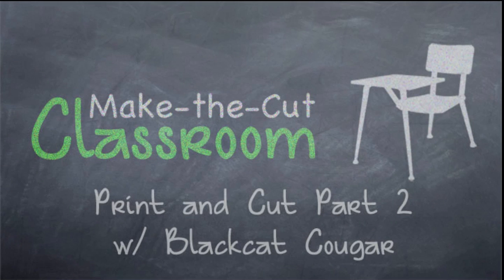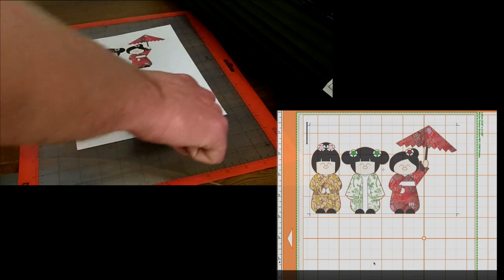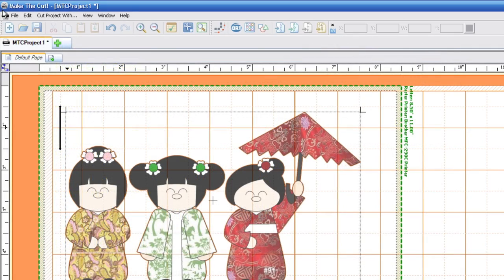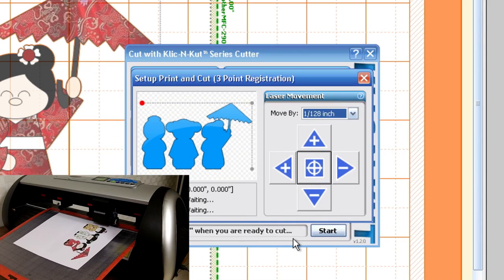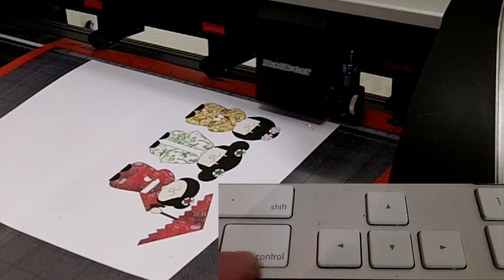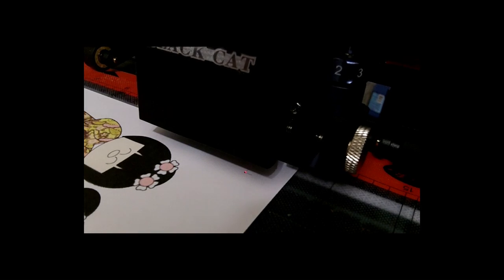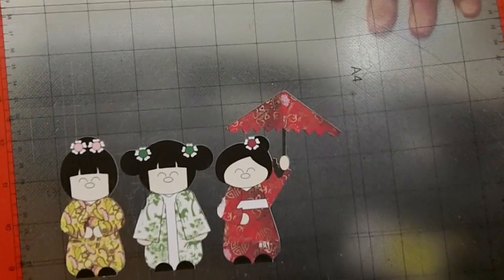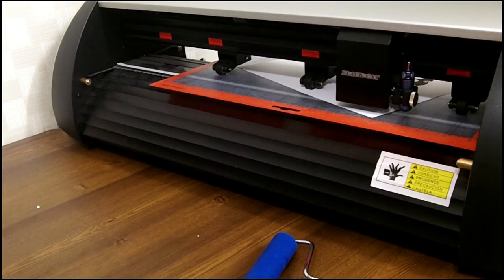Print and Cut w/ Make the Cut Software Part 2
Ok so this is a continuation of the Print and Cut Series with Make the Cut. This lesson will go over cutting with the black cat cougar using the 3 point registration. Our laser is already calibrated and you will need to have a calibrated laser in order to do print and cuts.